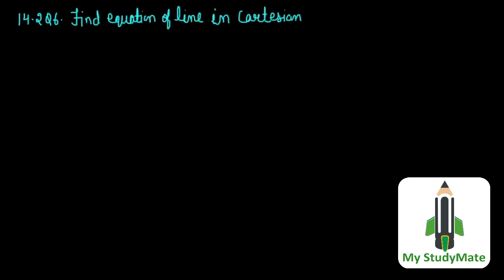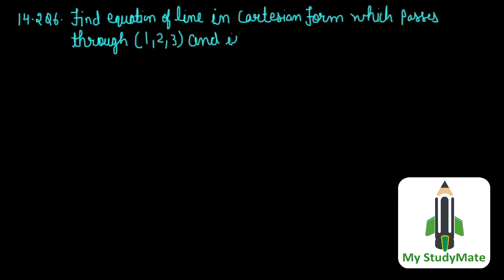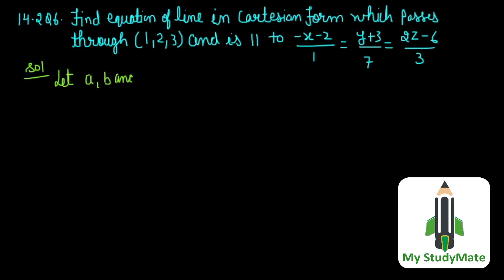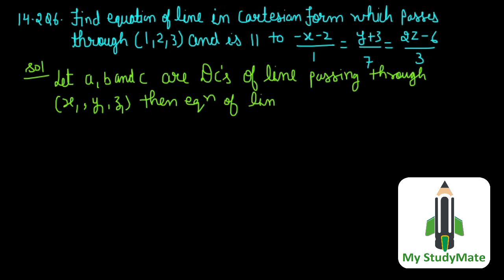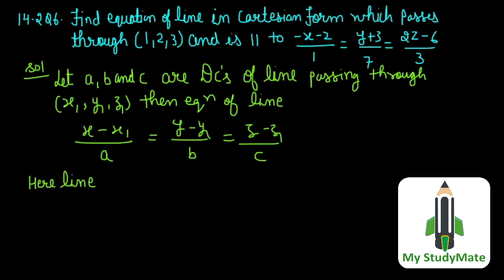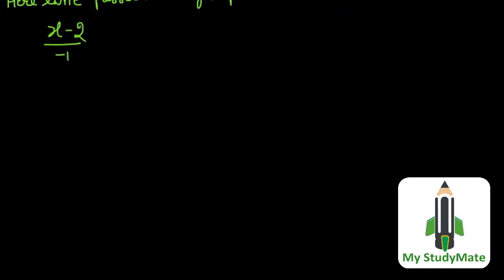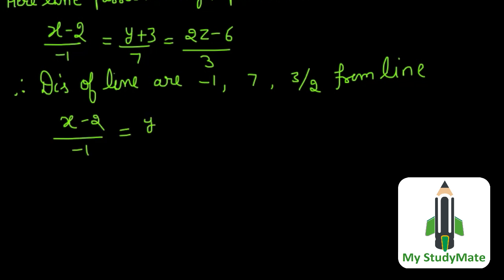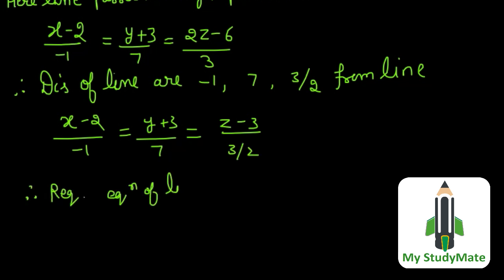C12 CH14 04 English